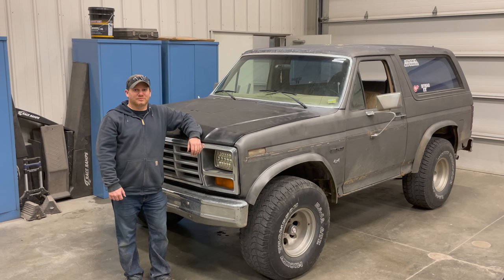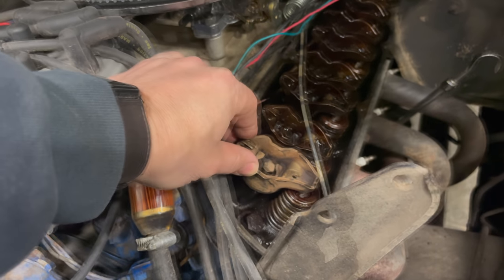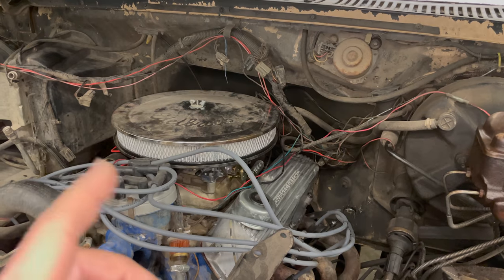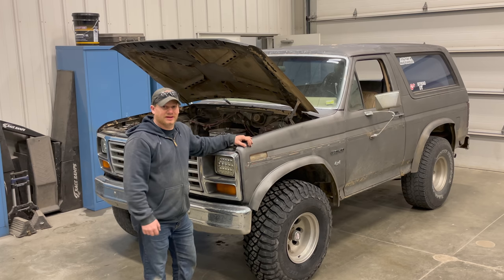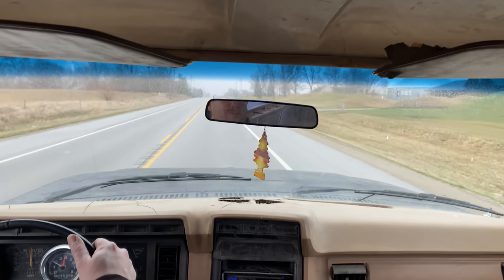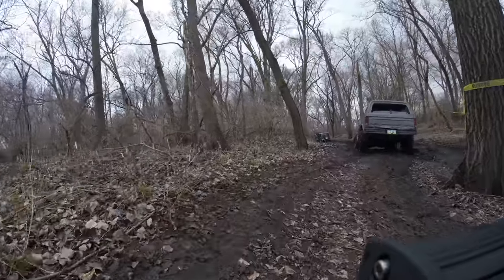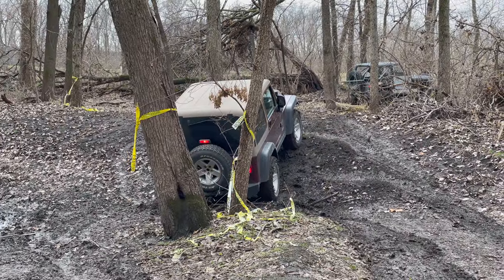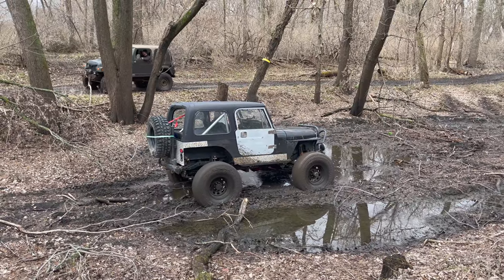Part 3: 1985 Ford Bronco Upgrades and Testing Off Road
Today I take the 1985 Ford Bronco and Cassie takes the Land Rover Discovery II to the off road park, but first I have some changes I have to make to the Bronco.  If you haven't seen the first video on this truck check it out